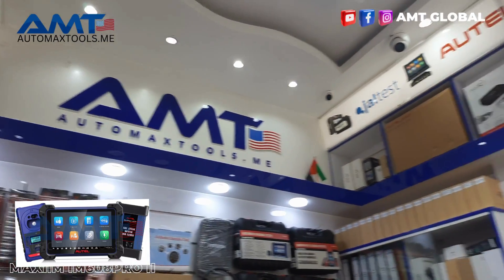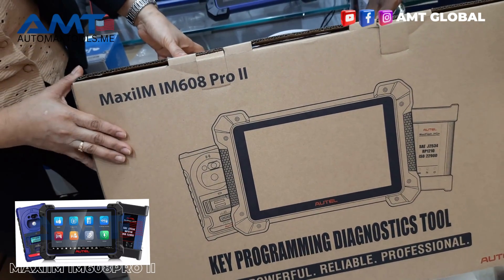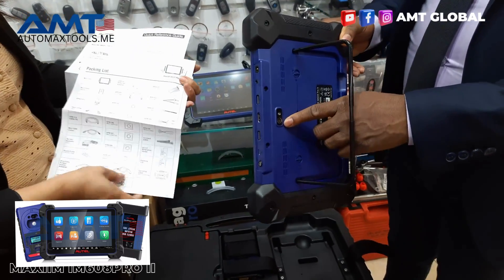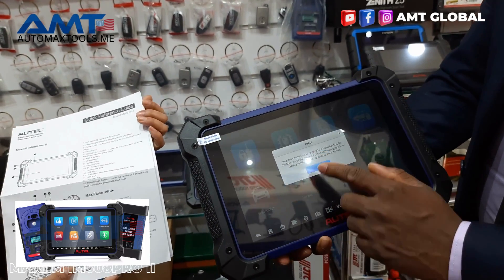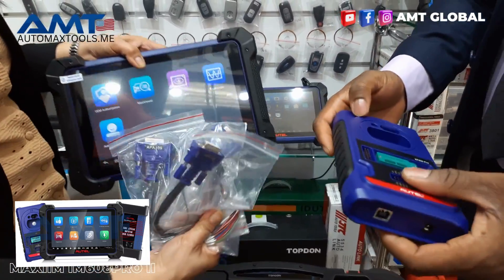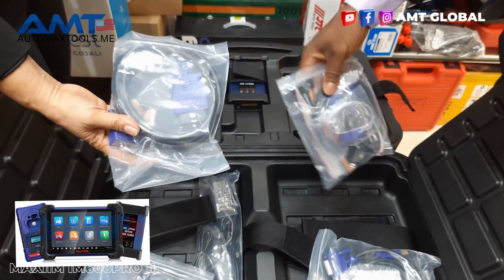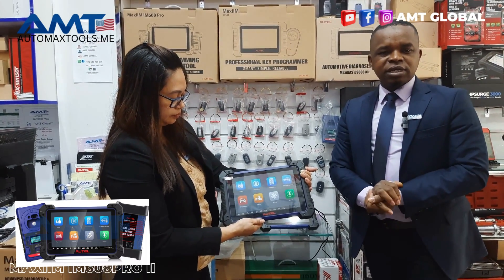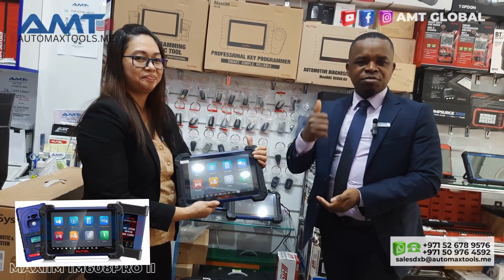AUTEL IM608 PRO II - 2023 MOST ADVANCED KEY PROGRAMMING,ECU CODING & INTELLIGENT DIAGNOSTICS TOOL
Autel IM608 PRO II is the most advanced key programming tool that combines the powerful IMMO and programming functions with OE-level diagnostics and advanced service functions in one tablet. It can read the immobilizer pins and password directly from the vehicle and store this information to use later when learning the newly programmed keys to the vehicle.